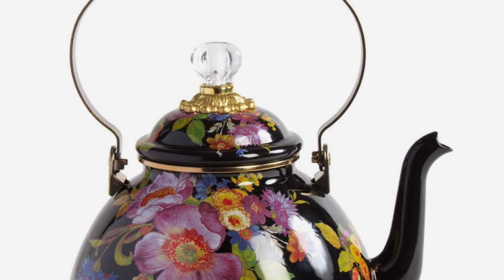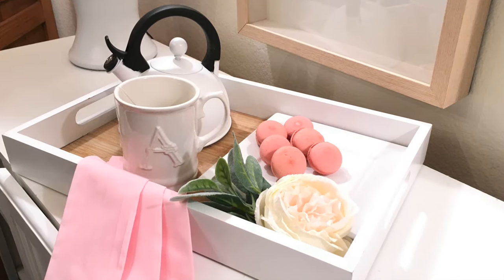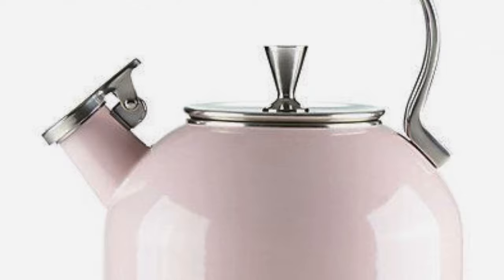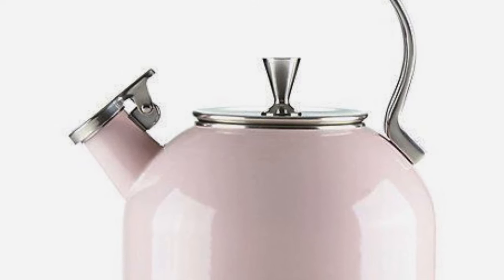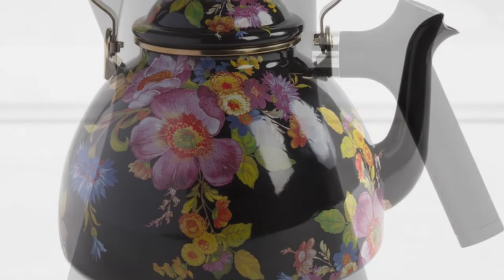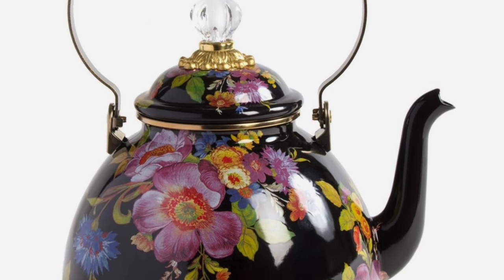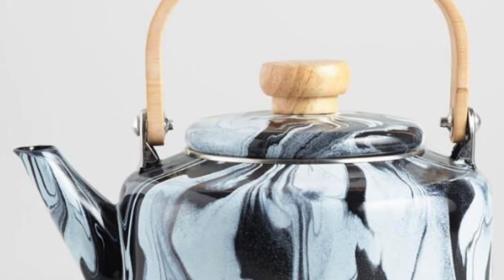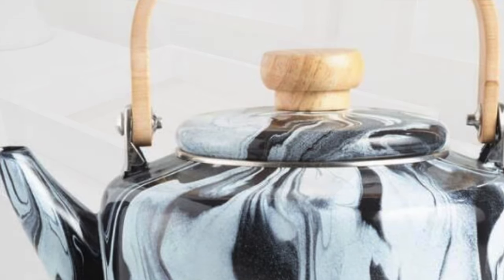Fall COFFEE STATION/ A TO Z HOME DECOR COLLAB letter K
Hot coffee station
A to Z home decor collab
How to create a hot coffee station using a good old fashion KETTLE
We often times use in today's society Kuerigs and expresso machine but how about we get a bit nostalgic and use one of these beauties.

Shenell